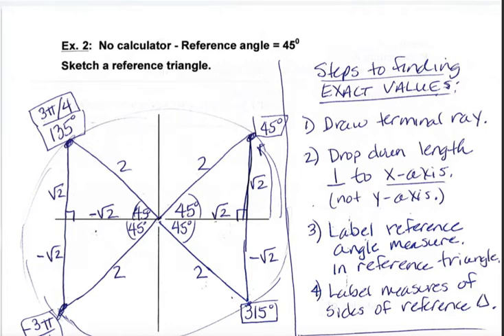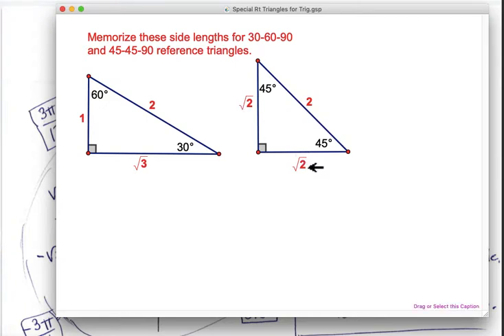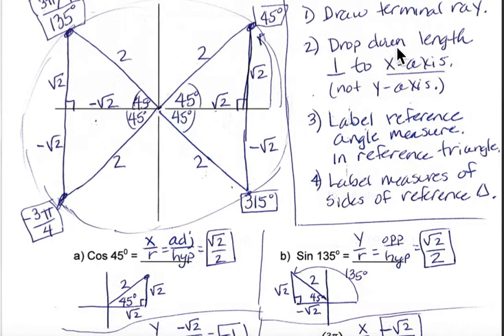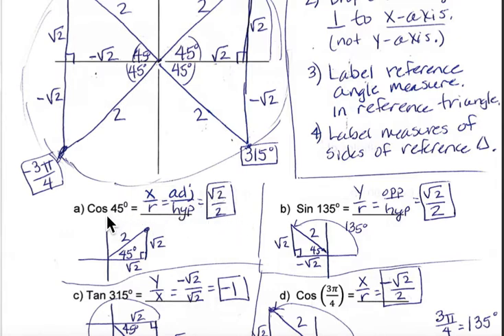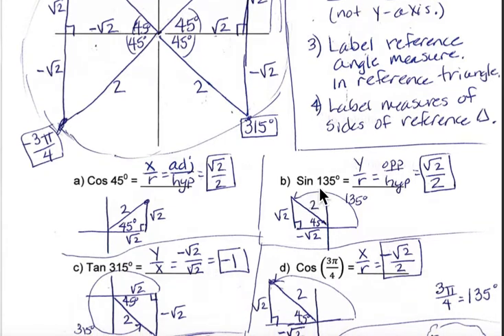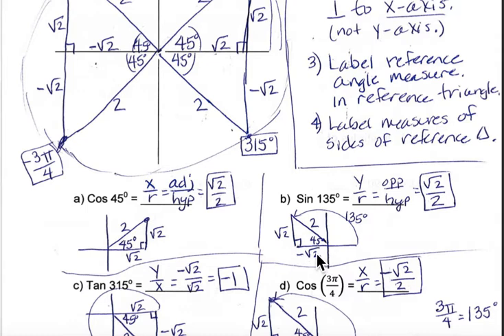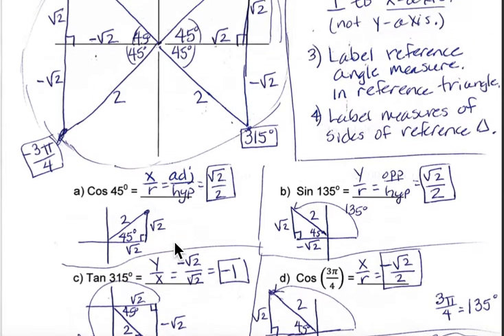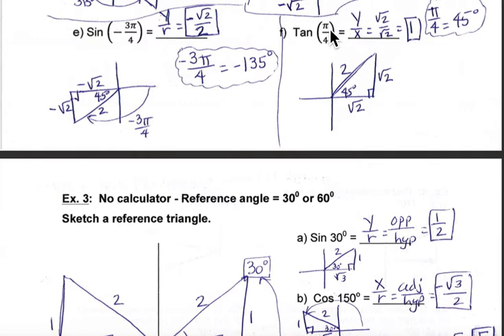7.4 Notes Ex 2 Explained